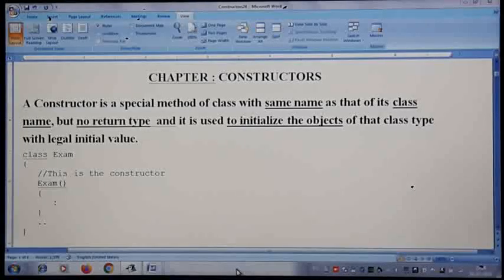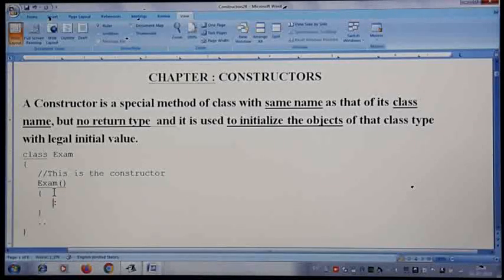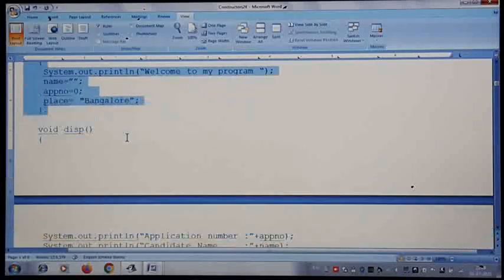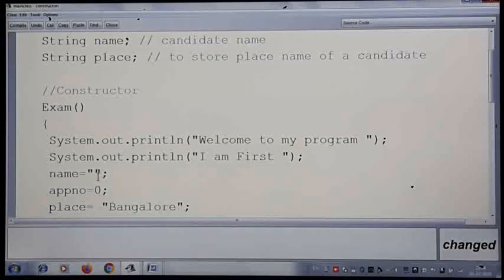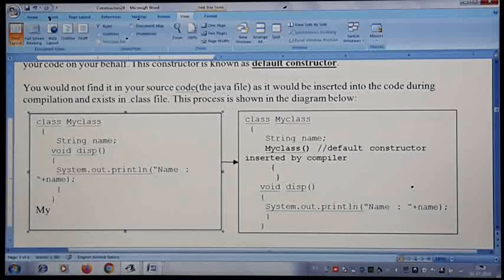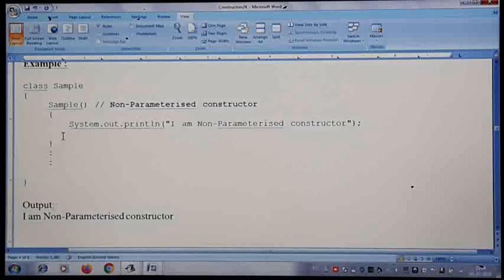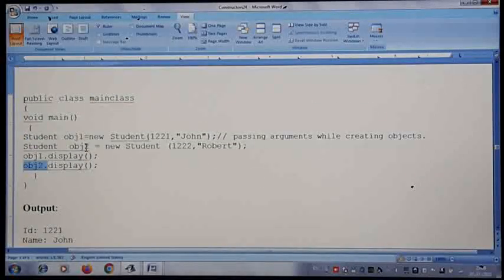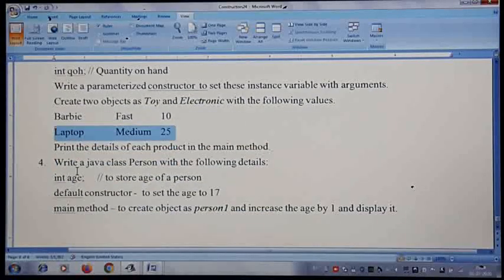COMPUTER APPLICATIONS-X-CONSTRUCTORS-1(02-JUL-2020)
COMPUTER APPLICATIONS-X
CHAPTER         :  CONSTRUCTORS-1
SUB-TOPIC       : CONSTRUCTORS
DESCRIPTION   :  CONSTRUCTOR,DEFAULT,TYPES OF CONSTRUCTORS
ASSIGNMENT    :  PRACTICE20 HW PROGRAM